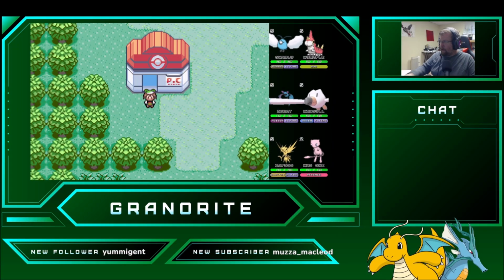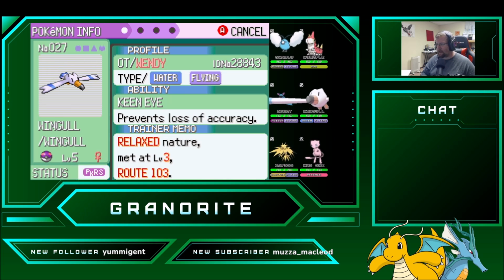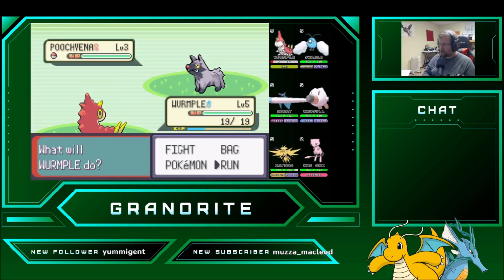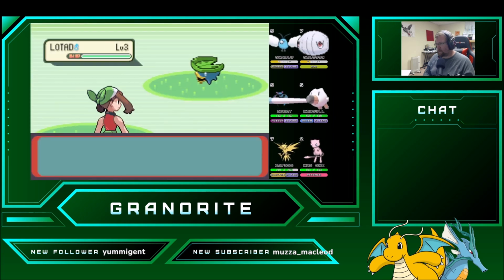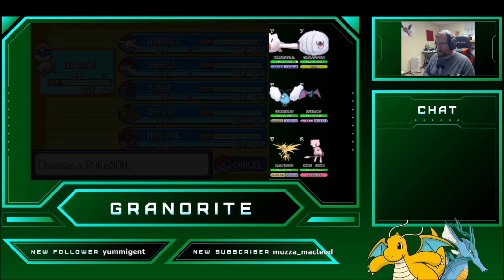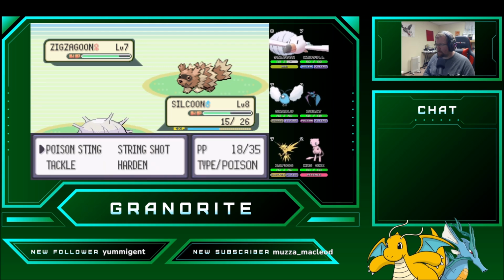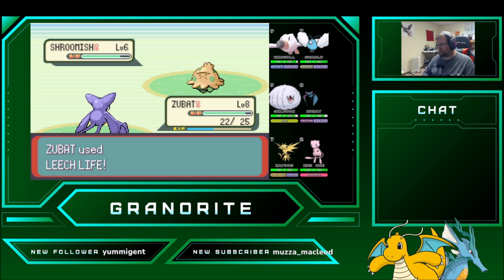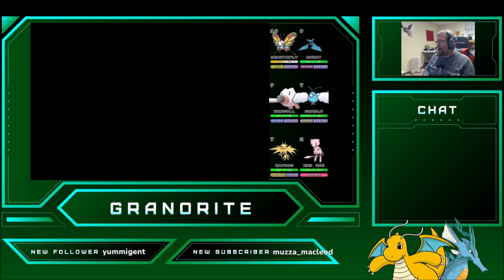Pokémon Gen 3 Flying Team #2 - Part #1 (Swablu, Wurmple, Zubat, Wingull, Zapdos)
Starting our next playthrough!

Rules
2) All Pokémon are randomly chosen before the play through begins
3) Only the chosen Pokémon are used through the entire play through
4) Only teams of 4 to 5 are used
5) Each Pokémon is used once for all its types (ex: Charizard is used on both a Flying and Fire play through while Blastoise is only used on a water play through)
6) Mew is only used for HMs on every team
7) Each Pokémon must know a move of the type of team it is being used on (if possible)
8) If a Pokémon has one or multiple signature moves, it must know one of them
9) A move can only be shared by two Pokémon (unless it fulfills rule #7)